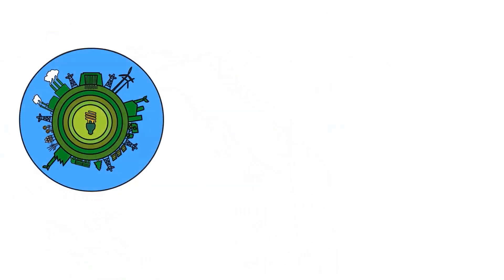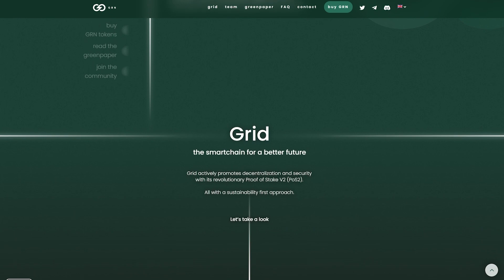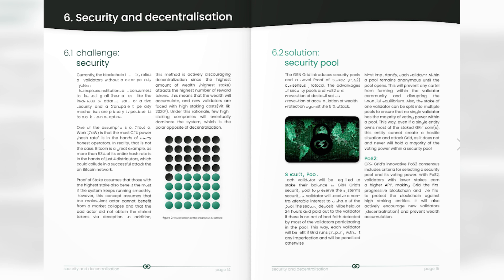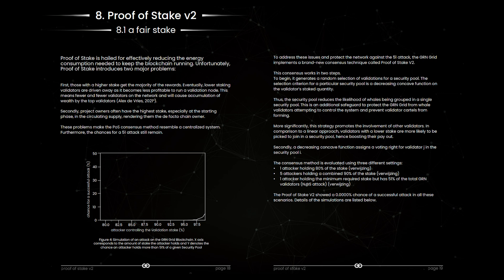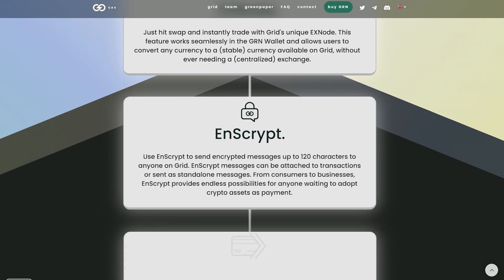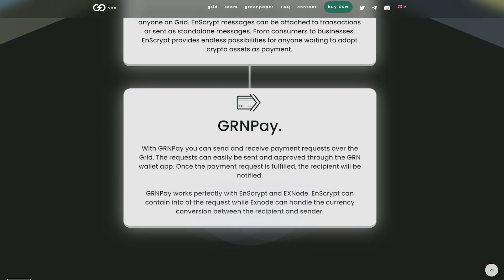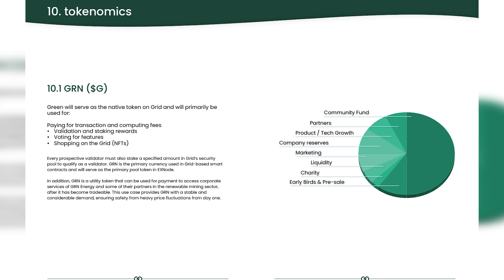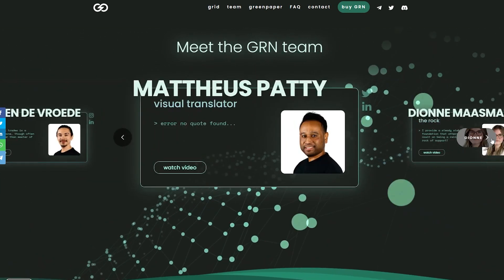GRN Grid - a revolutionary project! the solution to the carbon footprint of Blockchain!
🚀GRN Grid links 🚀